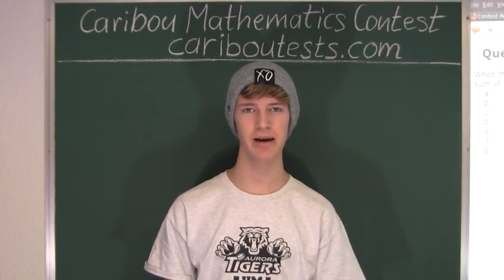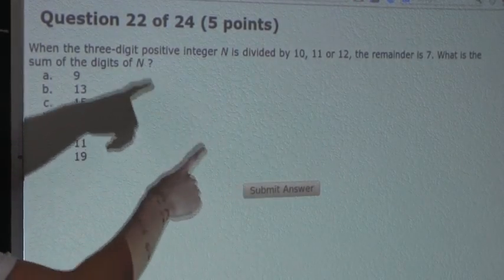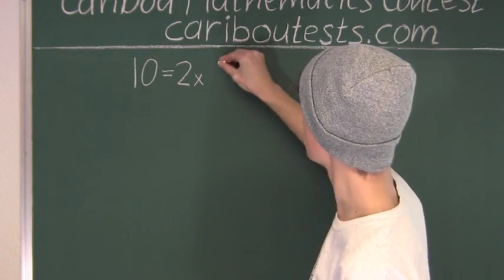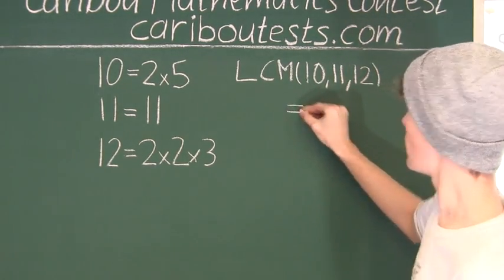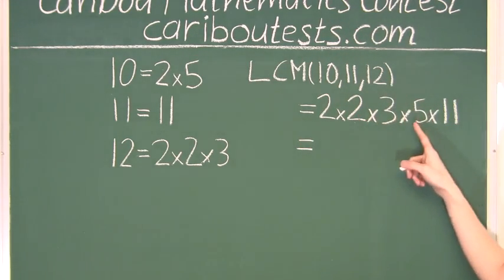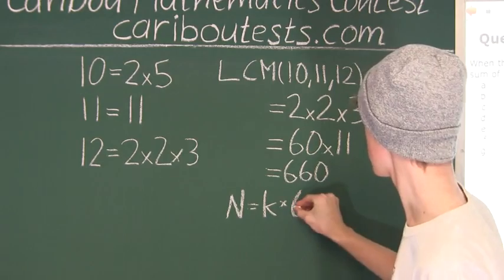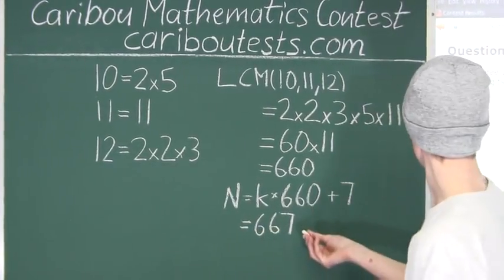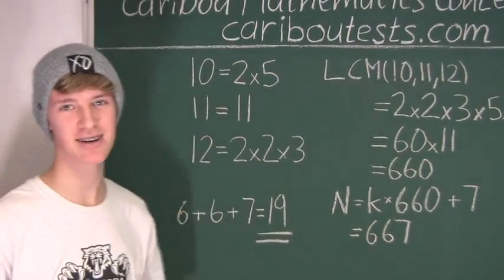Caribou Contest Nov 2014, grade 7/8, q. 22